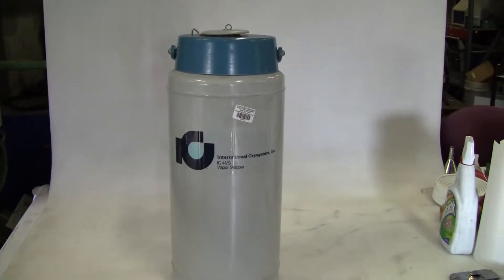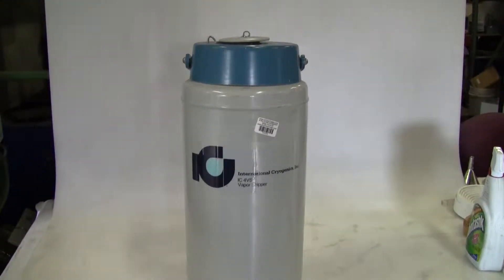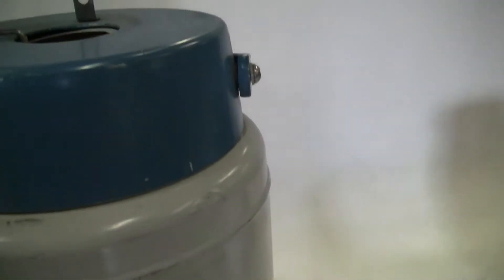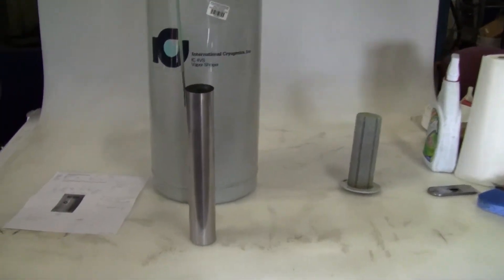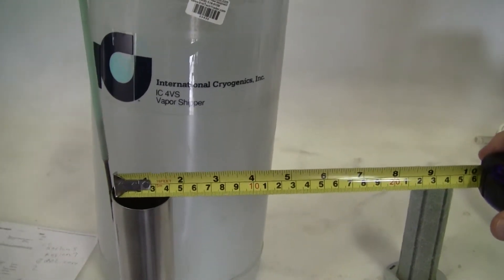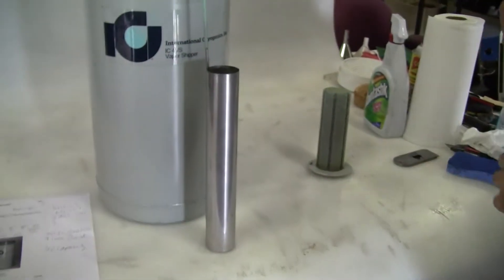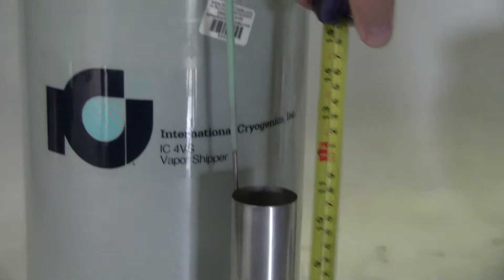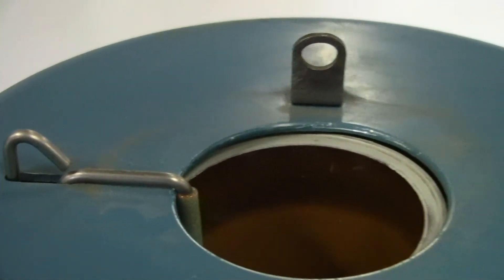National Cryogenics Nitrogen Vapor Shipper IC 4VS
For sale from " " -National Cryogenics Nitrogen Vapor Shipping Vessel IC 4VS. These units are designed to safely transport biological specimens in a cold vapor environment. The rugged aluminum construction makes these containers light in weight for portability and lower transport cost, but tough enough to provide years of trouble-free service under normal usage. 20' h, 9"diameter.  Sample holder, 11" h, diameter 1.75". 4 liter capacity.